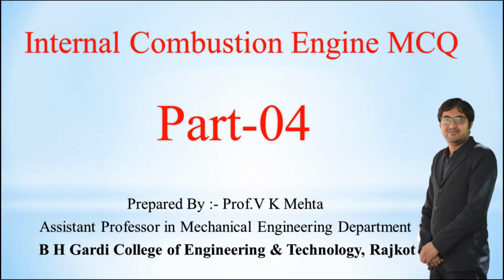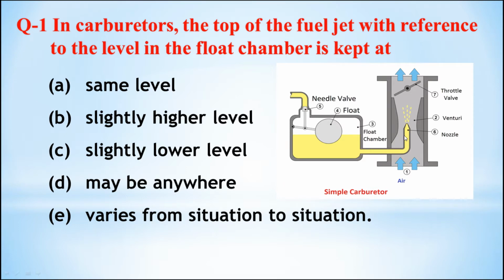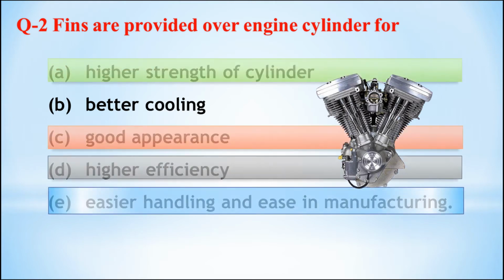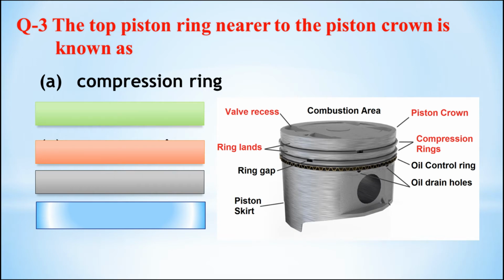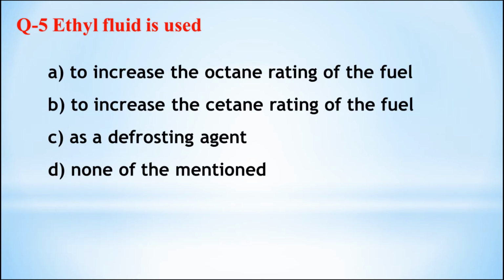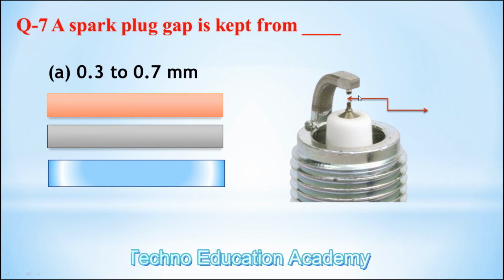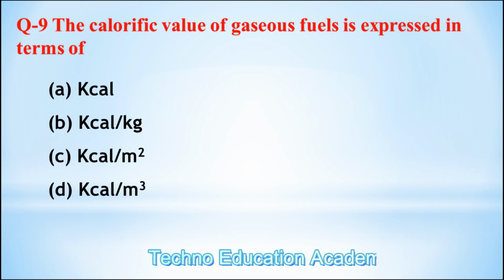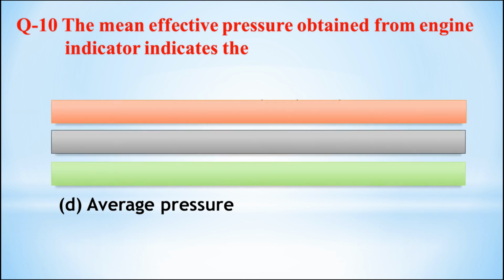Internal Combustion Engine MCQ Part 04 || Automobile Engineering MCQ || Mechanical Competitive Exam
Hello Friends
In this video lecture we will discuss on basic mechanical MCQ on I C Engine which is generally ask in all types of Mechanical Competitive exams like as RTO Inspector Class-I,Class-II and CLass-III exams, RRB Exams,GATE,PSU, ONGC, ISRO etc
I hope it will be helpful to you for preparing any government exam competitive exams.